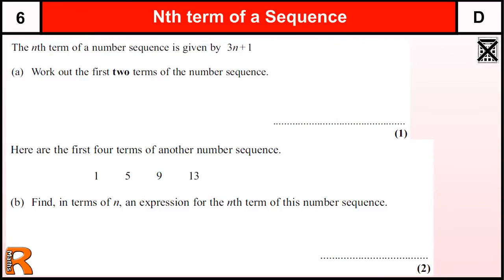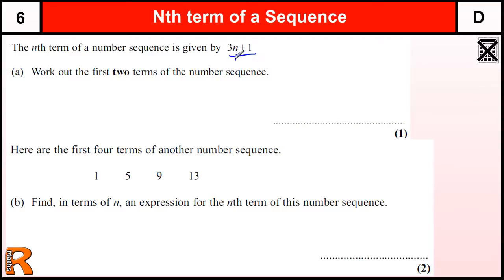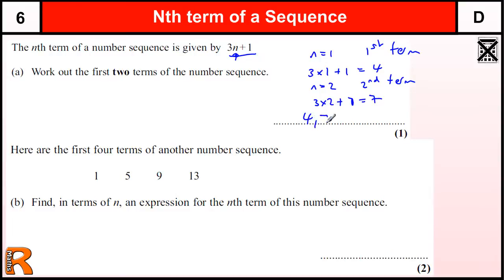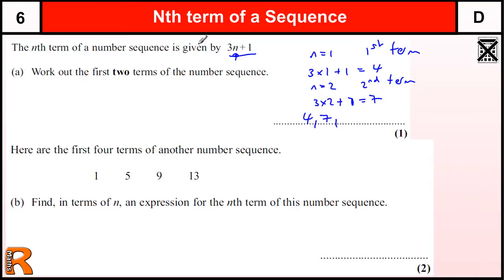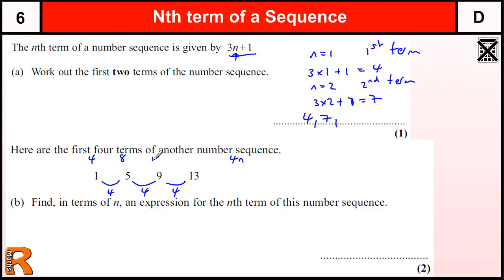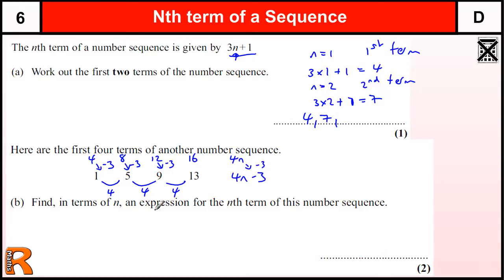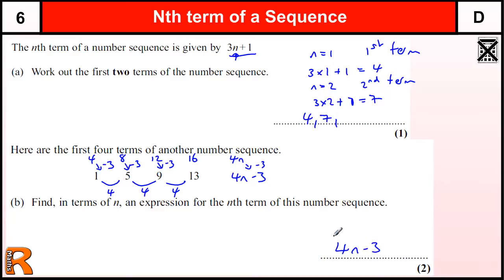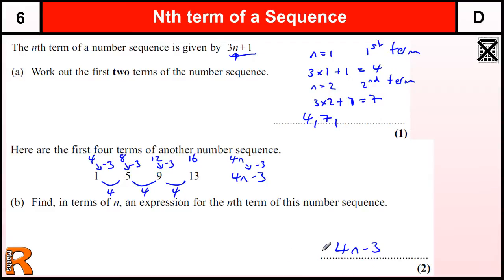Nth Term (linear) GCSE Maths Higher & Foundation revision Exam paper practice & help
Nth Term of linear sequence GCSE Maths Higher & Foundation revision Exam paper practice & help.